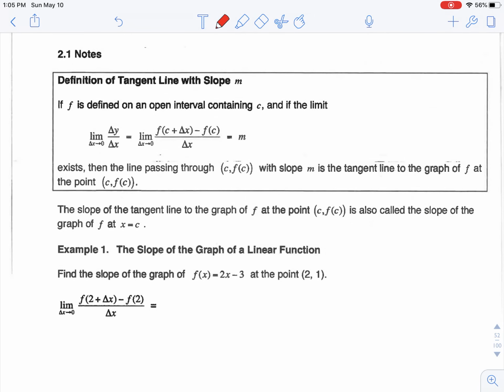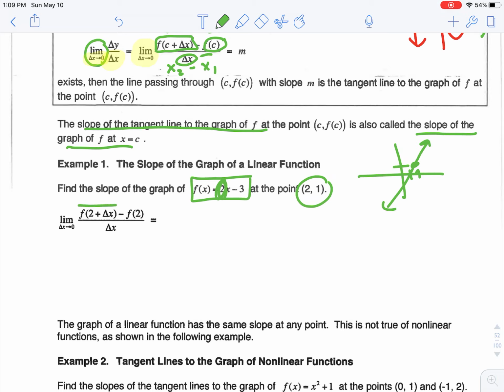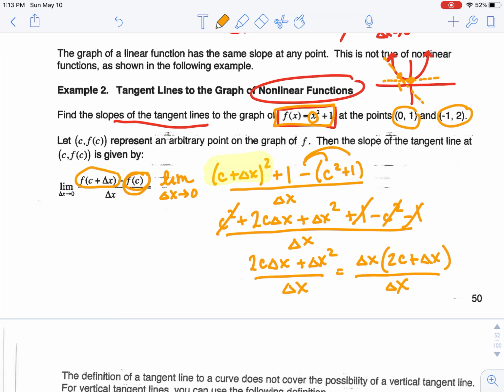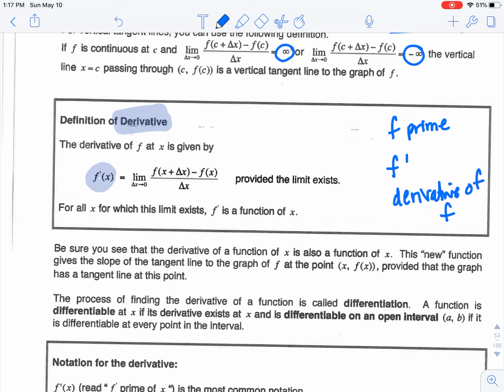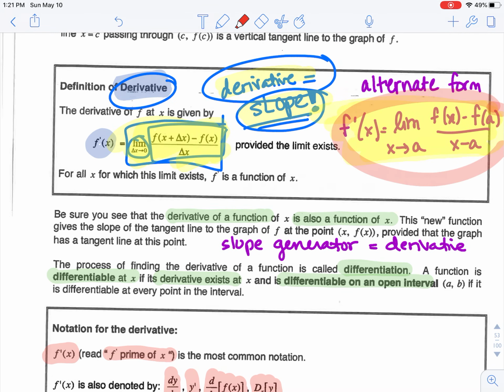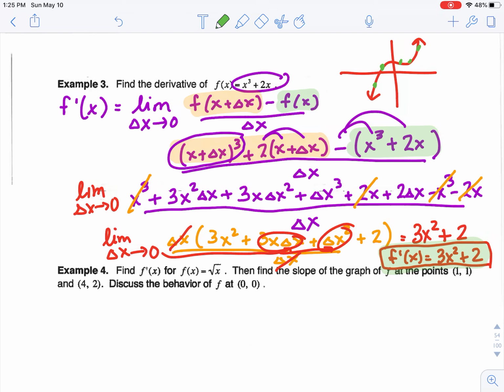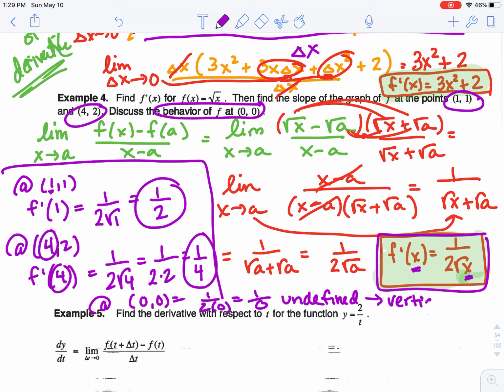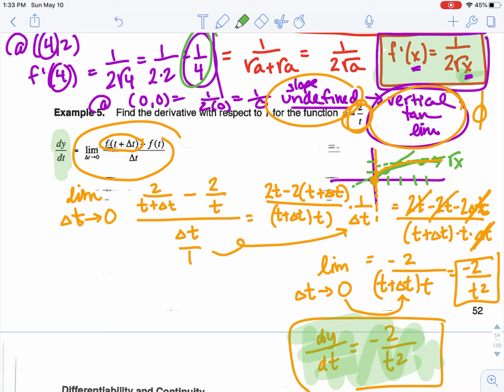2.1 notes part one Calculus